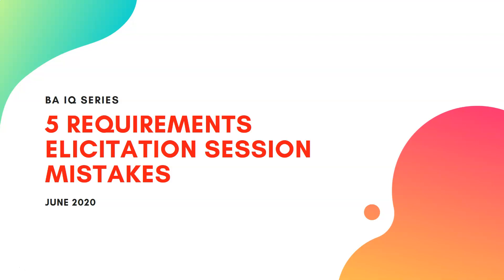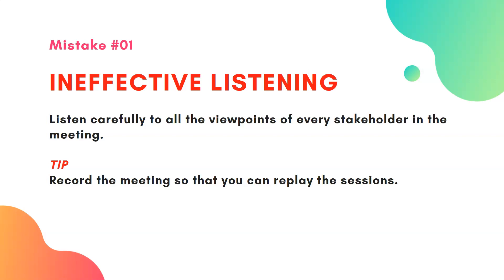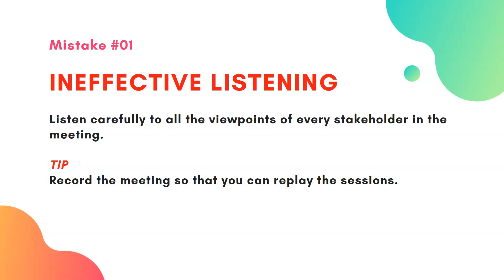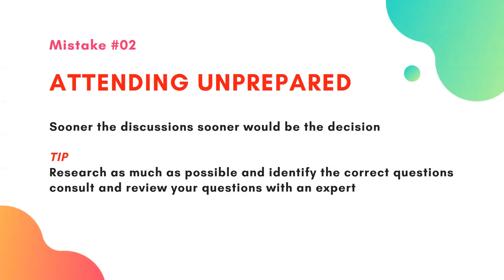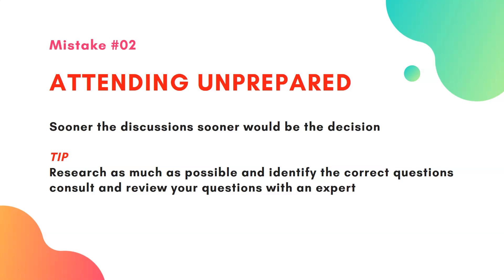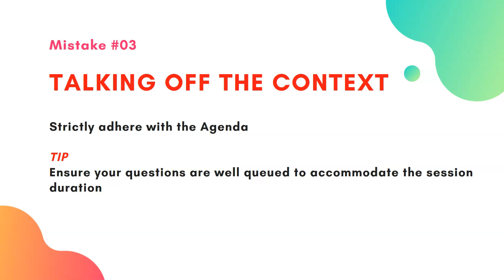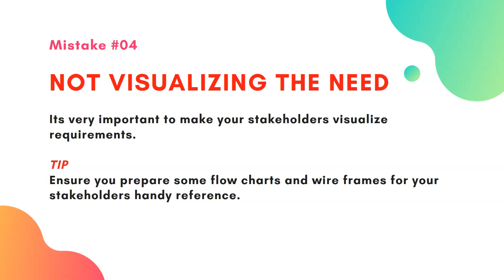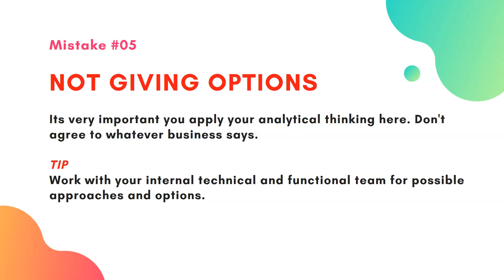5 REQUIREMENTS ELICITATION SESSION MISTAKES WITH TIPS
SERIES: BUSINESS ANALYSIS IQ SESSION
AGENDA: 5 REQUIREMENTS ELICITATION SESSION MISTAKES WITH TIPS